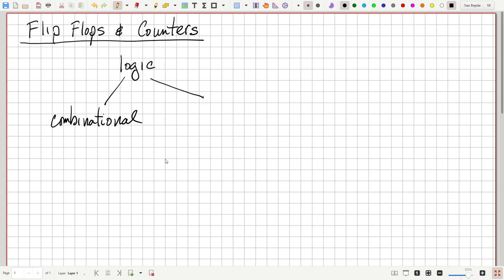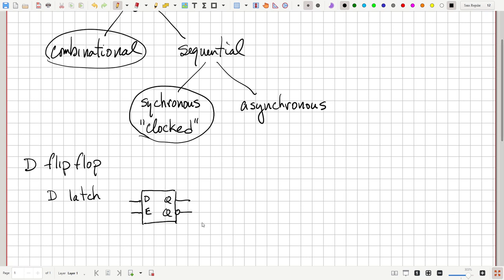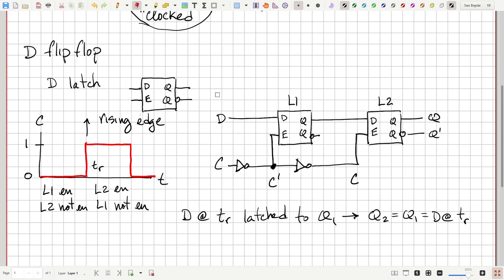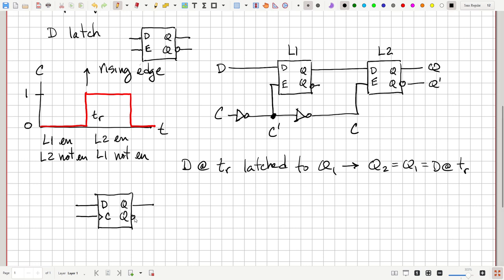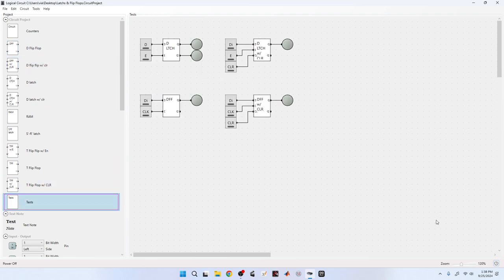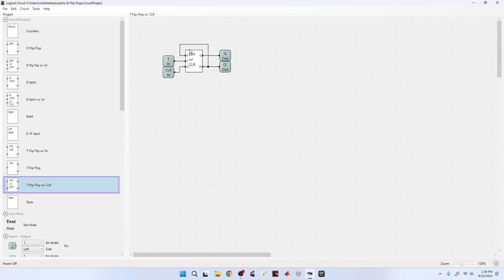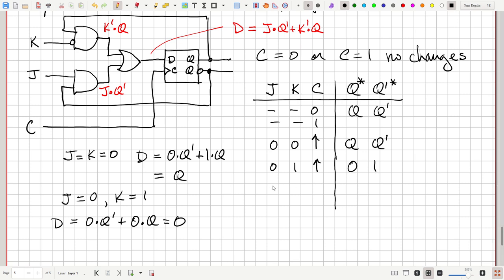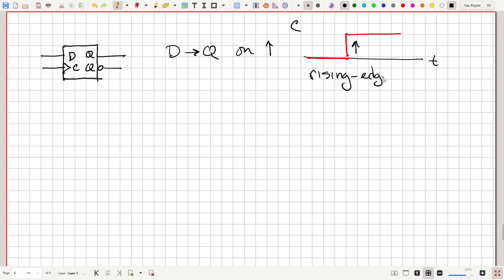LC Lecture 12 Flip Flops and Counters